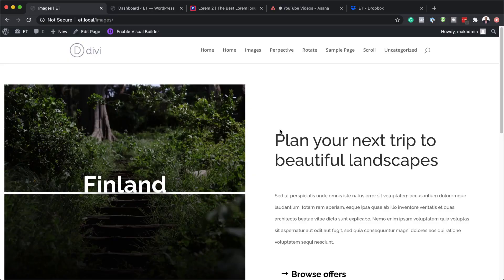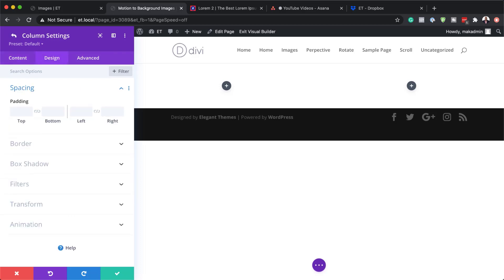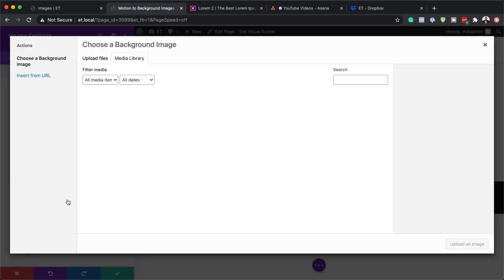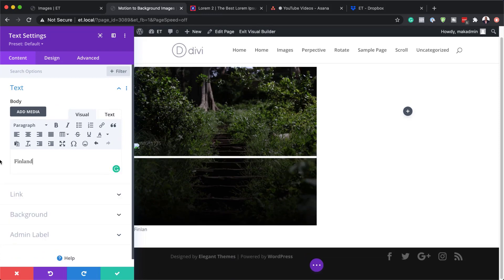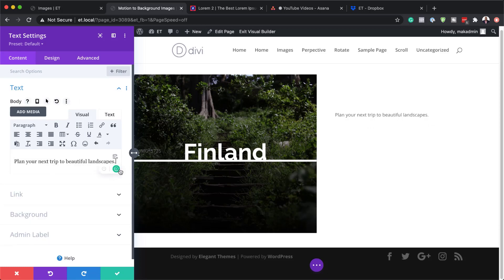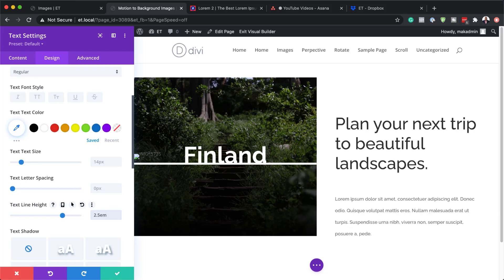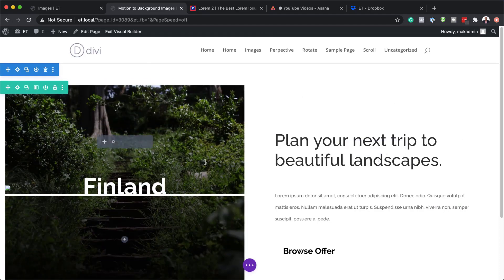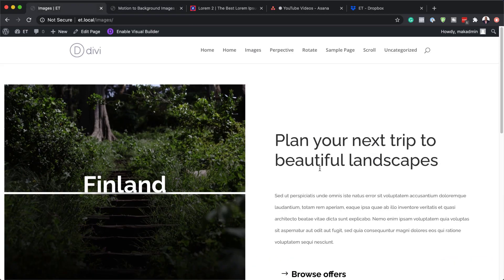How to Add Motion to Background Images on Scroll with Divi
With Divi’s new scroll effects, you can create any kind of design you want using Divi’s built-in options and add some beautiful scroll motion effects to take your design to the next level. In today’s tutorial, we’ll add a creative technique to your list which you can use for upcoming projects.

More specifically, we’ll show you how to add motion to background images using Divi’s Image Module and the absolute position. You’ll be able to download the JSON file for free as well!